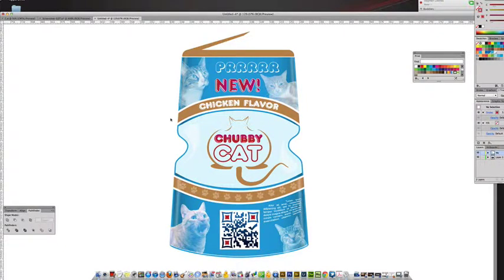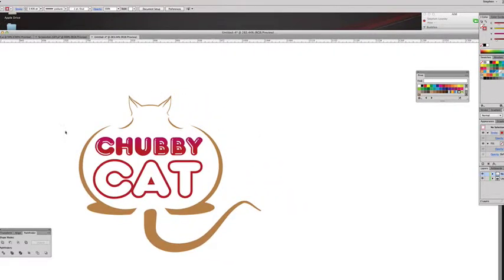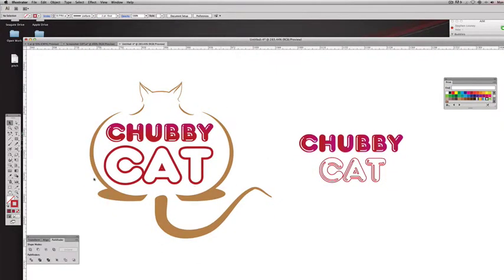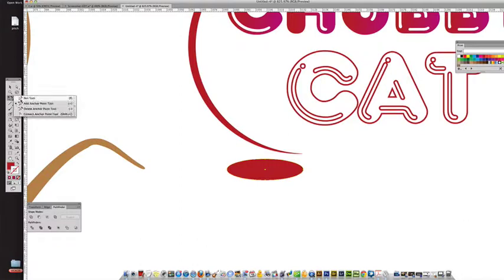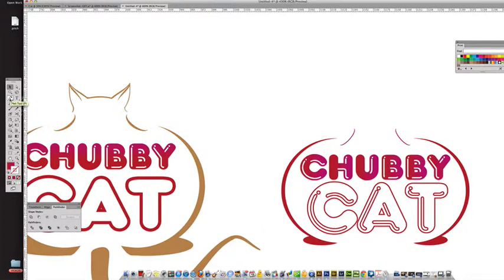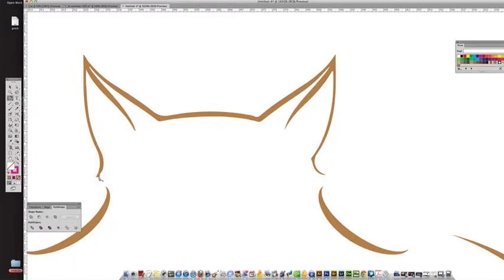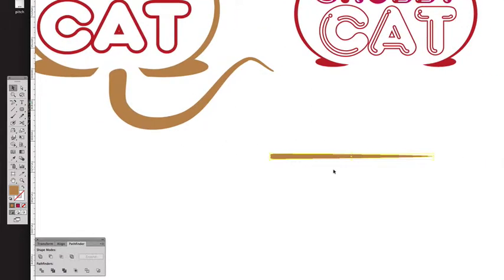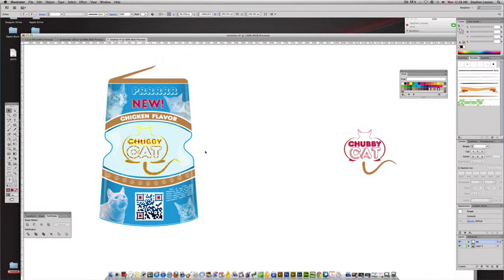Professional Logo Design - The Letter "C" - Episode 3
Graphic Designer Tips joins to show how to design a professional logo in Adobe Illustrator CS6. for access to the full-length version of this design tutorial.